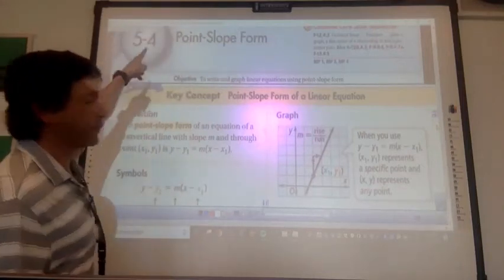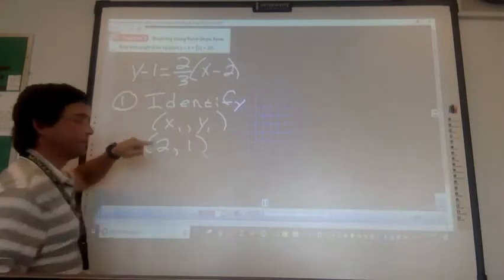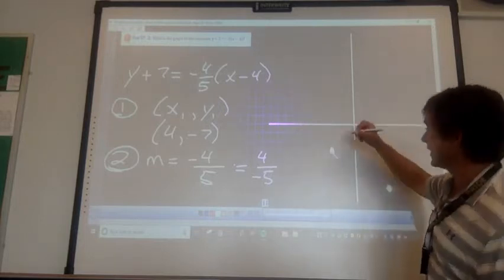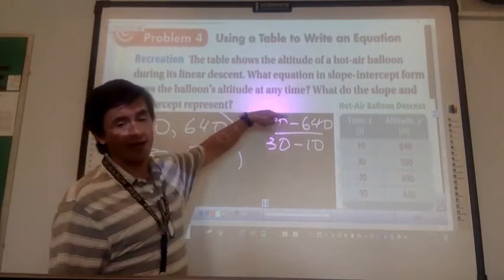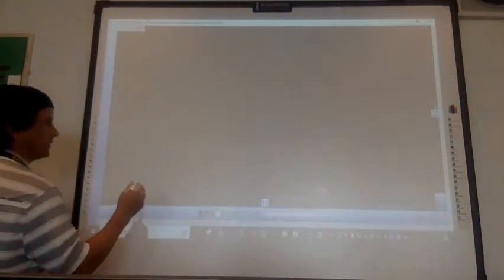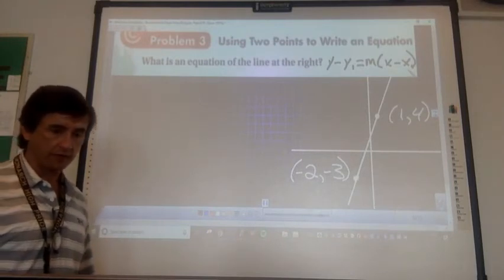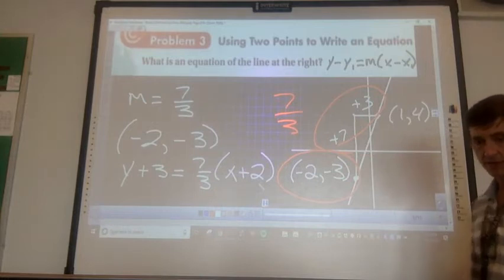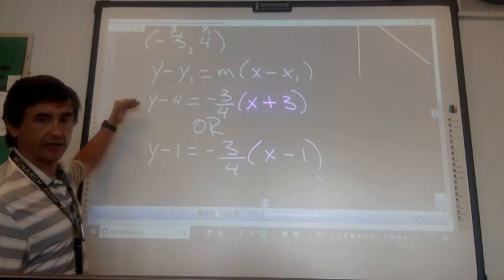Video 5 4 Point Slope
Algebra 1, Monarch High School, point slope